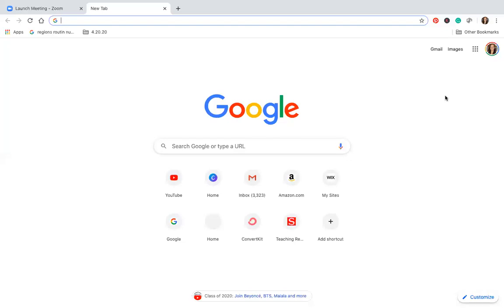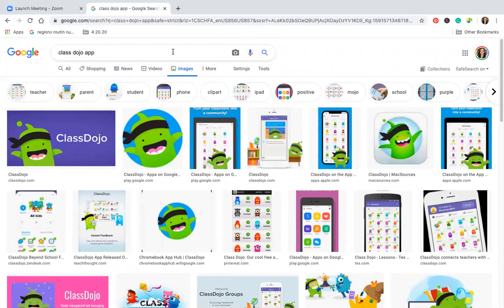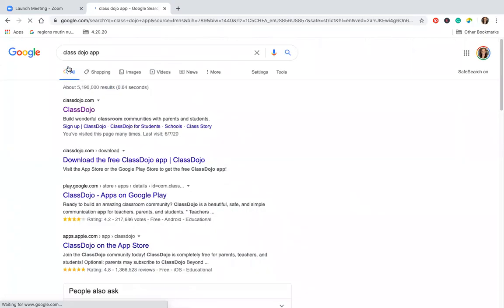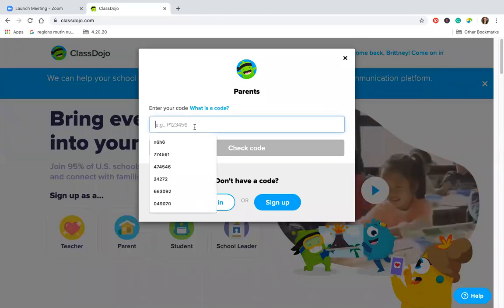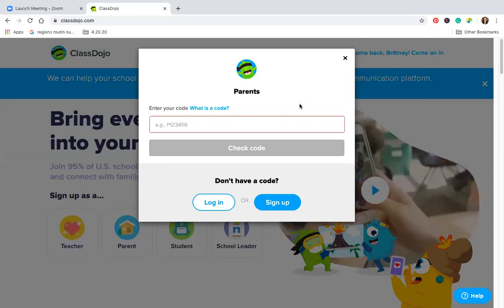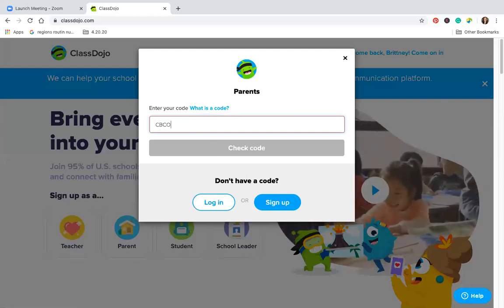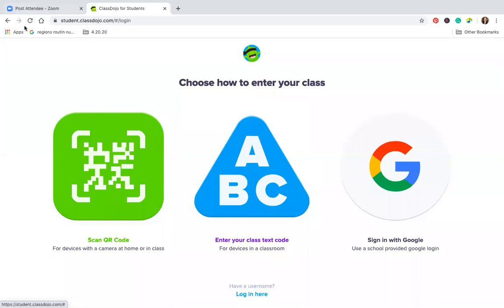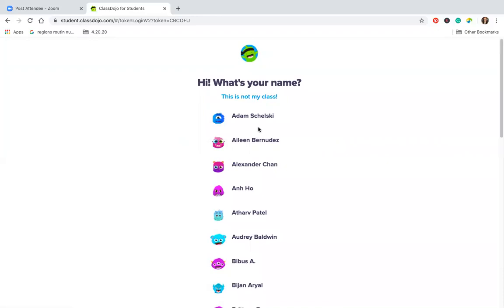How to Use Class Dojo for Parents!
Here is a video to help you set up your class dojo account.
Class dojo is how I communicate with parents!